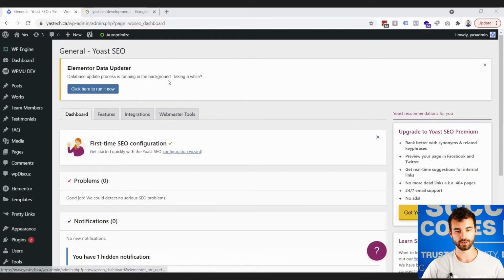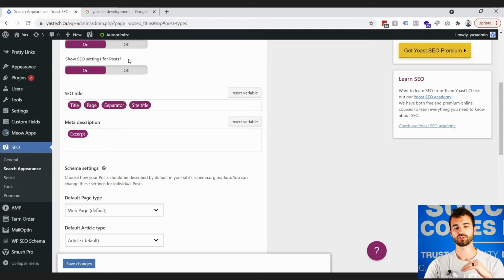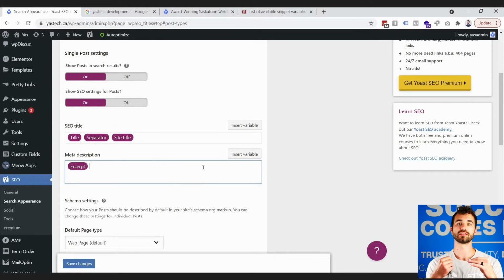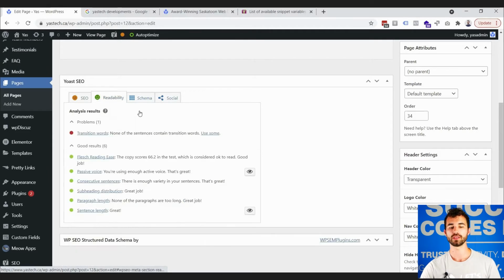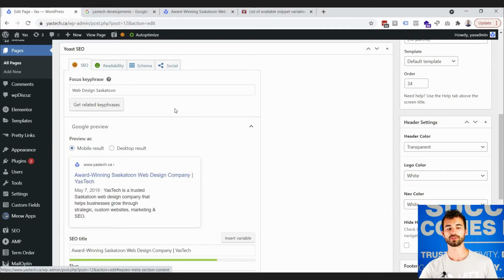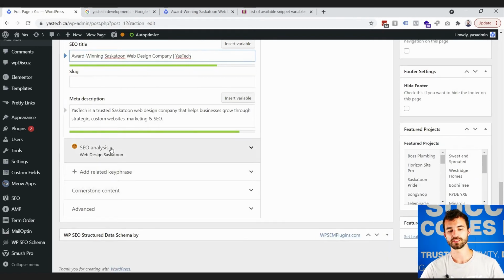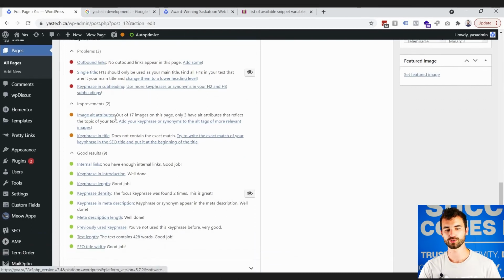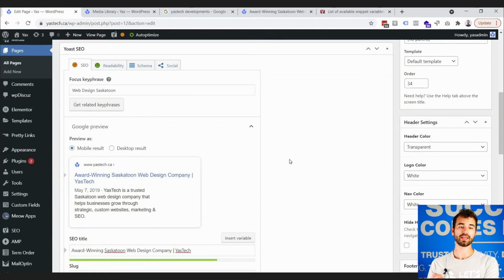Yoast SEO Tutorial for WordPress 2021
By request, I'm taking a look through the Yoast SEO plugin for WordPress and explaining how my team uses it!